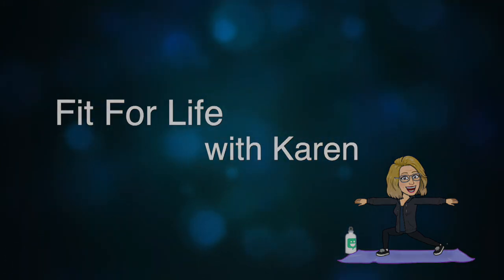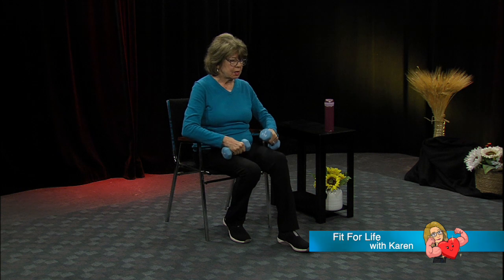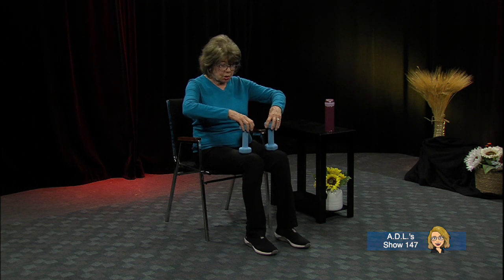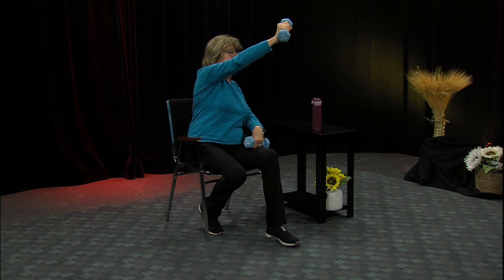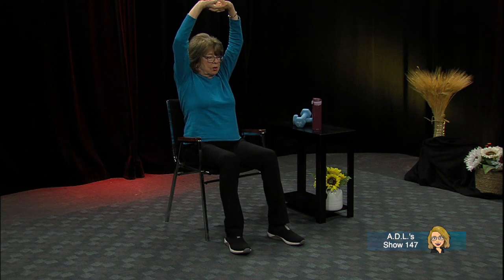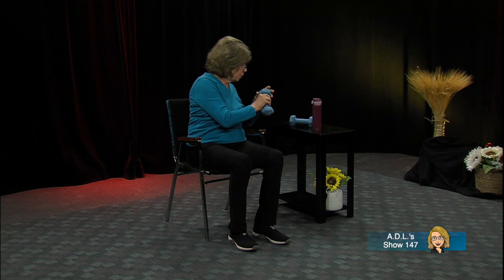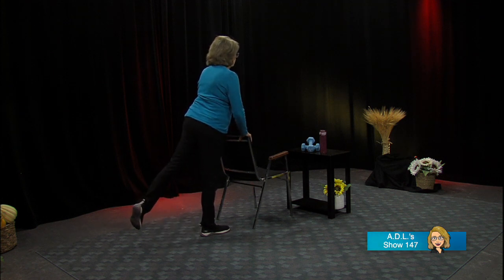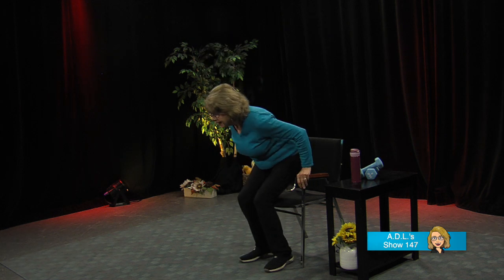Fit For Life with Karen - A.D.L.'s - Show 147 with weights